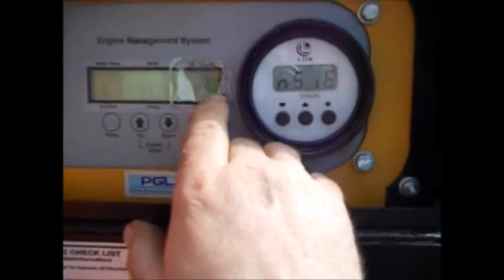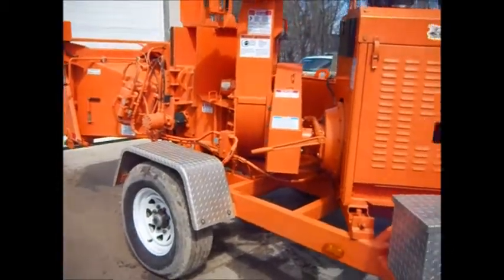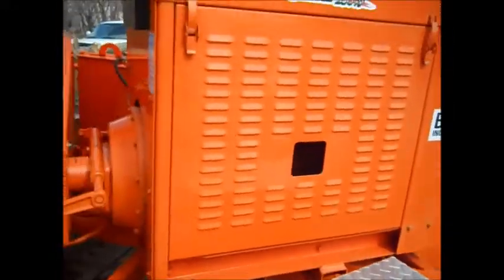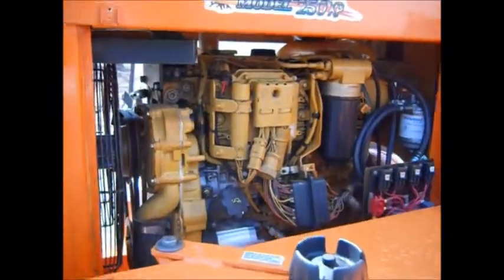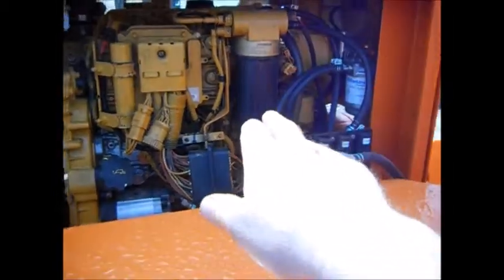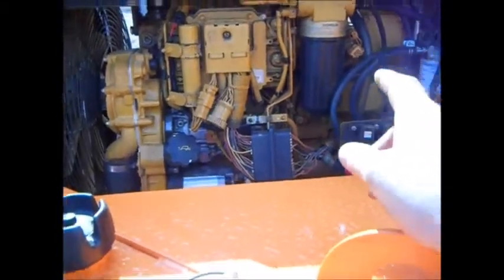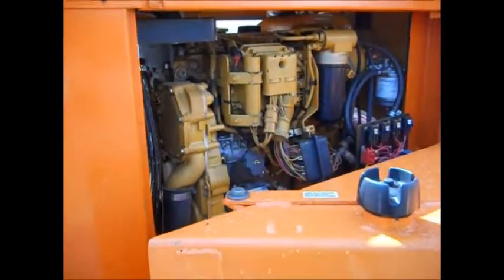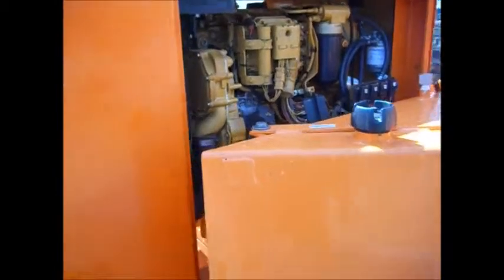For Sale, Bandit 250XP chipper walk around, only 72 hours!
Narrated walk around and inspection of 2007 Bandit 250XP chipper with only 72hrs use. For sale.